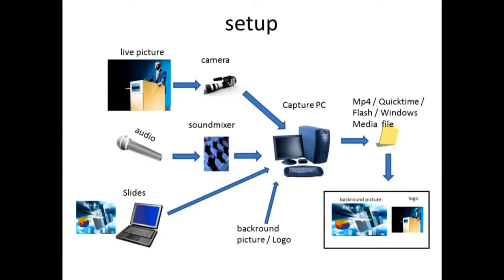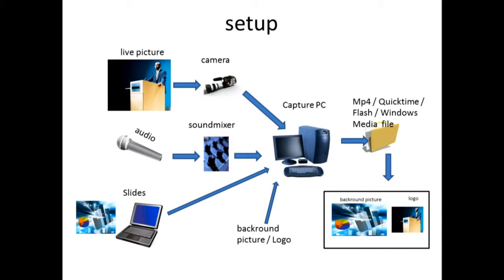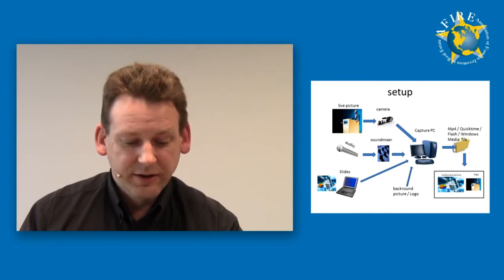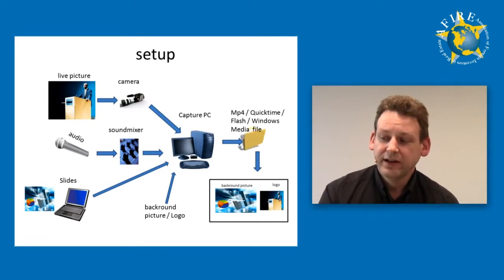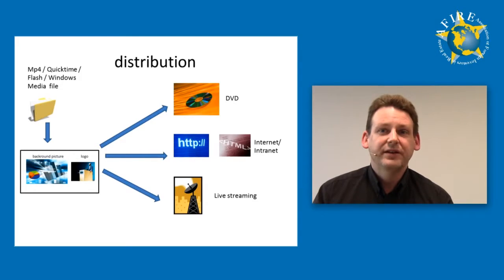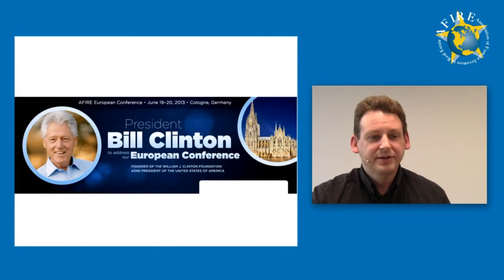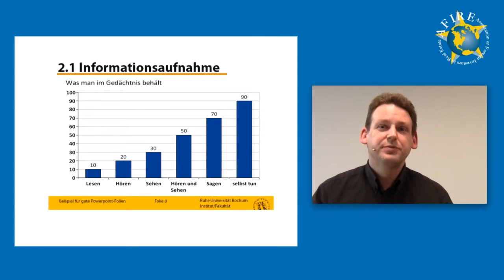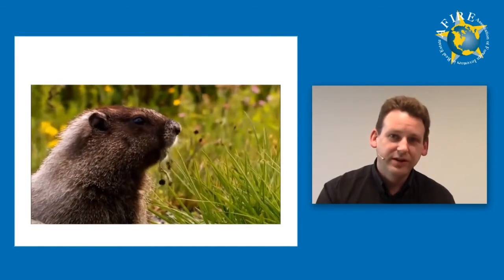record an event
This is a demonstration how to record a meeting with slides ald live camera picure in one file in order to distribute it later on several ways or to live broadcast.